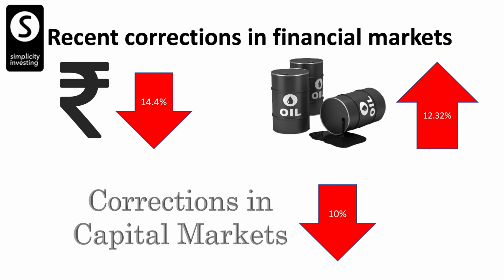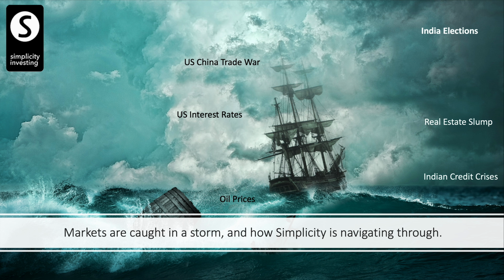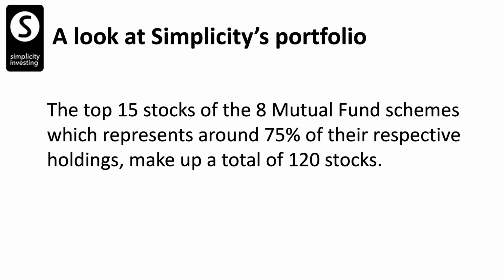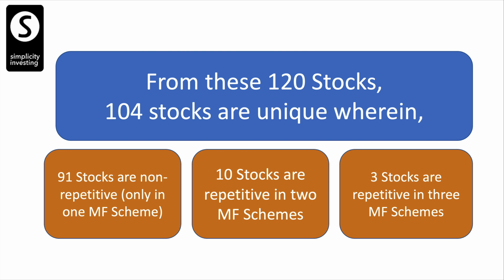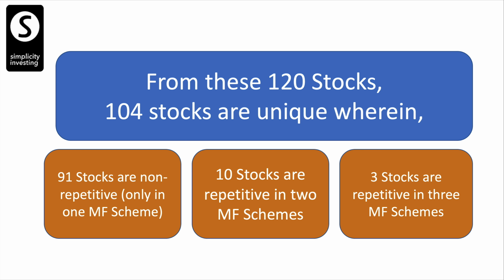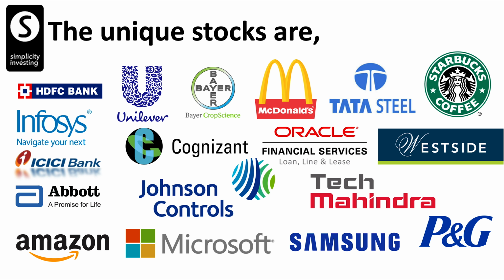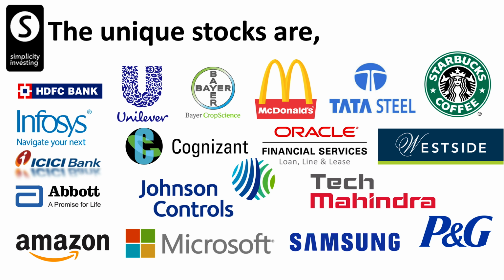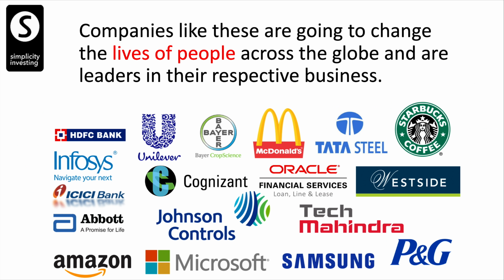Navigating the Storm through Investment Diversification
How Simplicity Investing structures mutual fund investment portfolio, keeping in mind that stock markets go through volatile times.